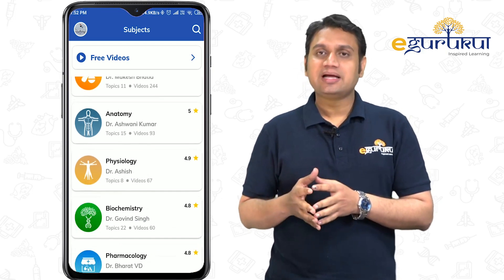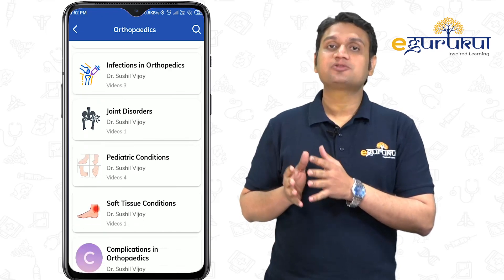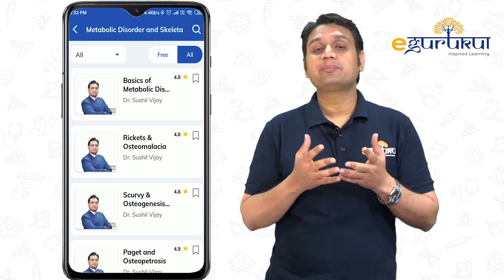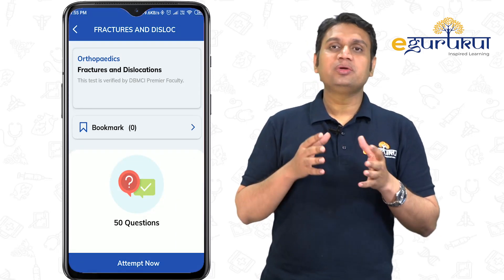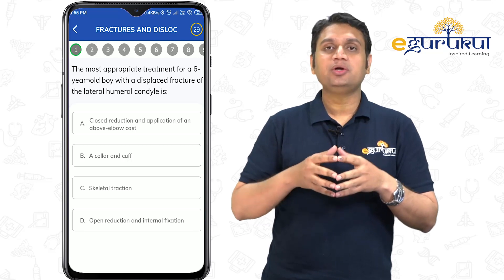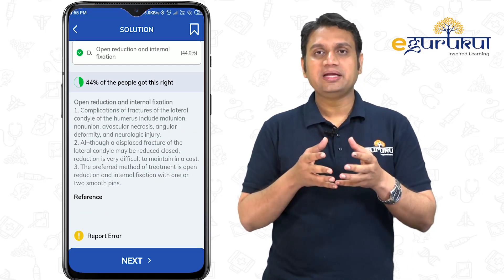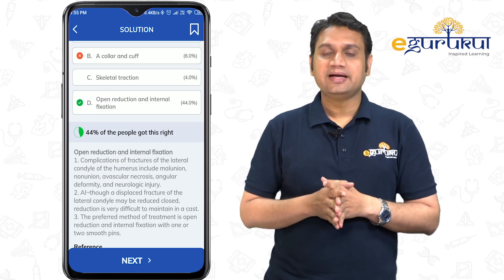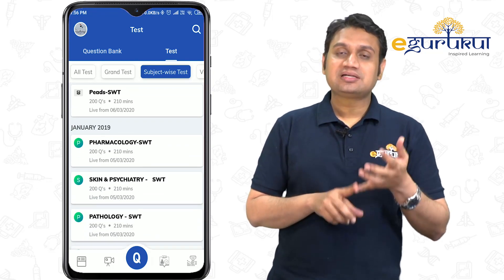How To Study Orthopaedics for NEET/NEXT with eGurukul |Best for Next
How To Study Orthopaedics for NEET & NEXT with eGurukul | Best for NEXT | DBMCI
The most effective way to study Orthopaedics is through our premium E-gurukul Faculty Dr. Sushil Vijay. The video recorded consists of a mixture of Clinics and the Theory part.
Every topic is predefined with two different sections particularly. The main clutch of your preparation would be solving the questions provided in the question bank in E-gurukul app.

E-gurukul app is one of the most trustworthy app to build up your preparation. Check out this full video to get the approach required and methodology to follow to be a ranker.

Orthopaedics ConquerNEXT E-gurukul#DBMCI